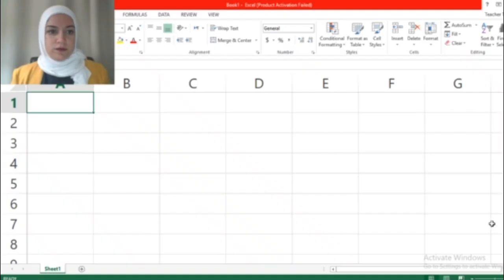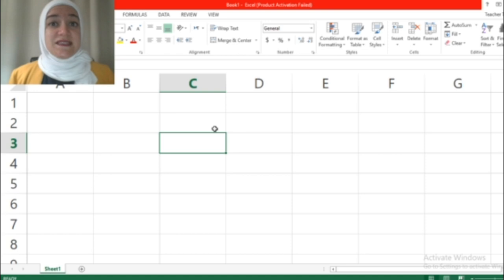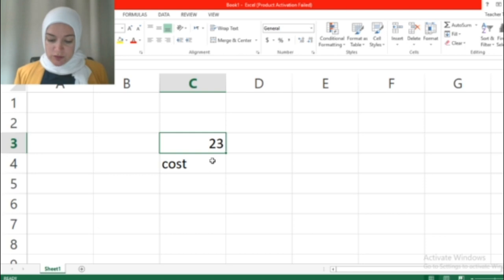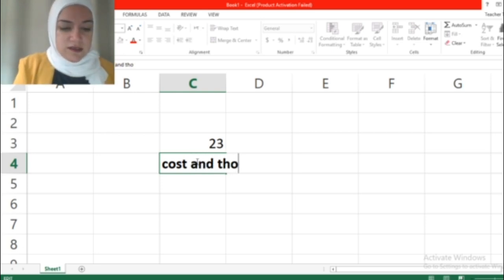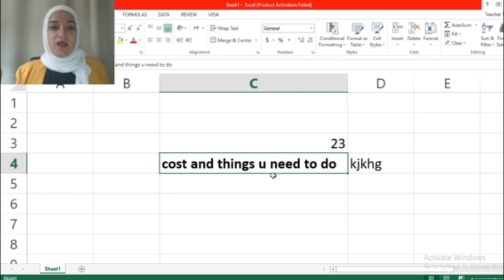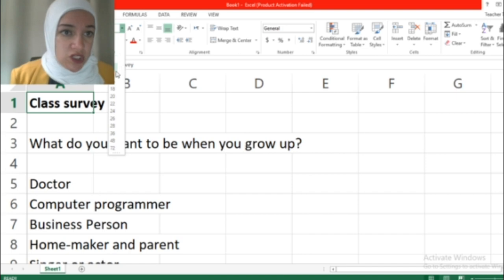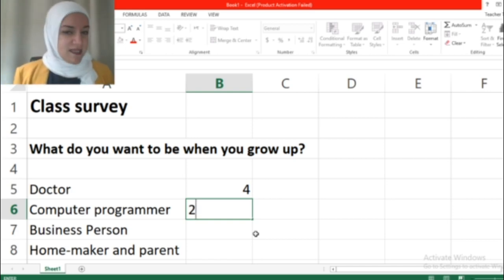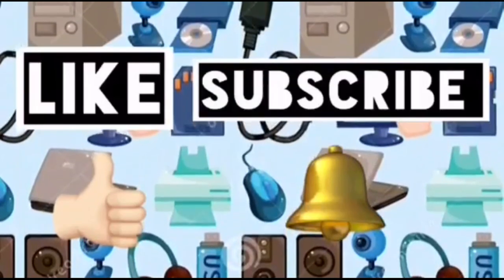Number Values and Labels Year 4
Follow instructions and work with SMS school system in order to accomplish your task